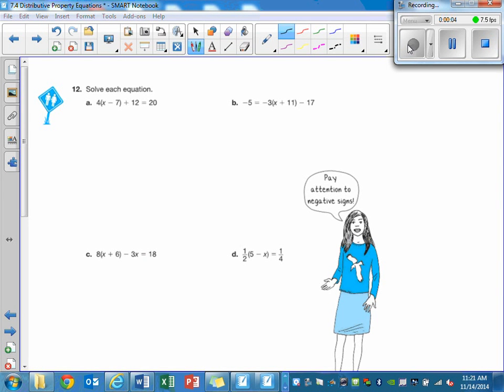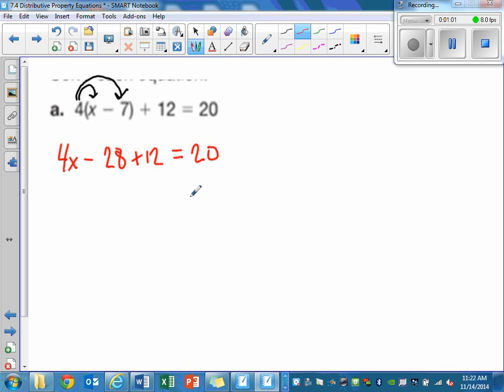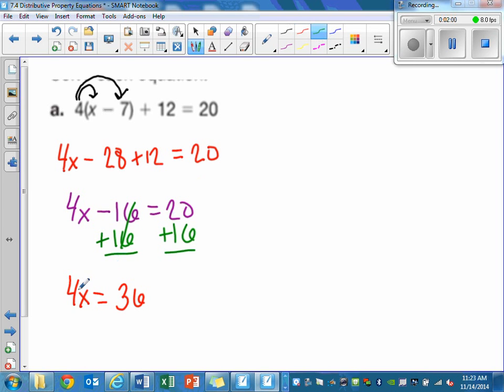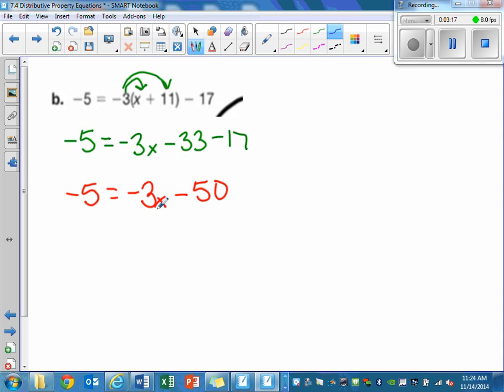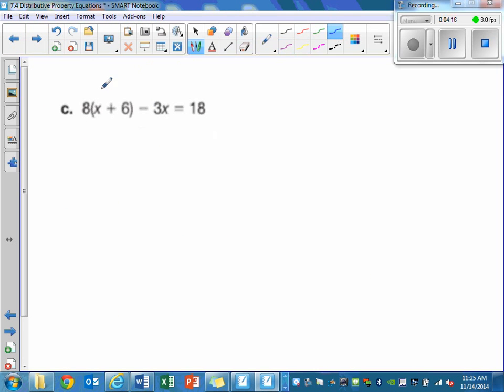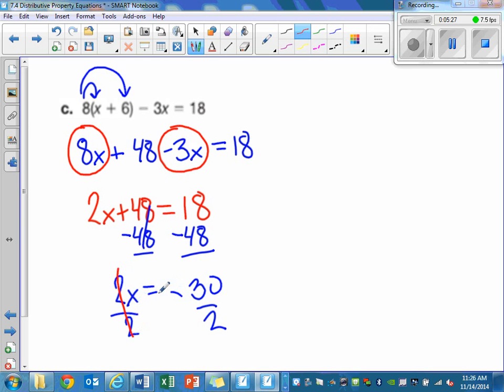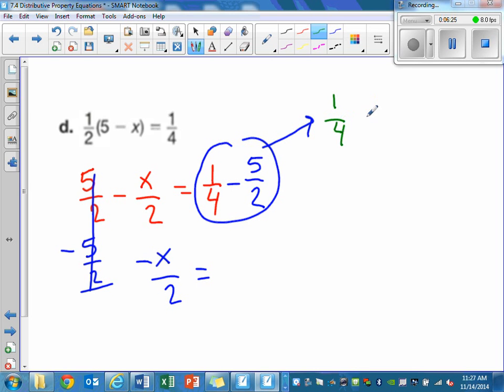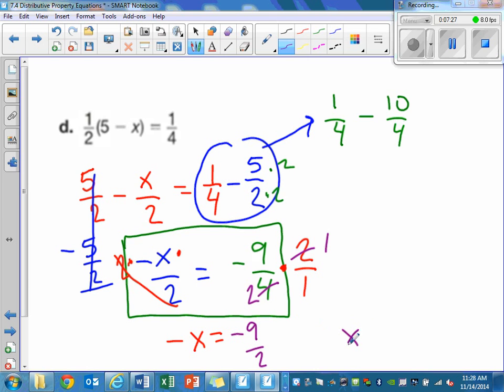Solving Equations when having to use the distributive property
These equations also involve using the distributive property.

There is a mistake on example c. Make sure you pay attention to the annotations that pop up. Sorry for the unprofessional mistake, but changes had to be made quickly for my students. Re filming and editing the video was not an option at the time. Thank you for understanding.